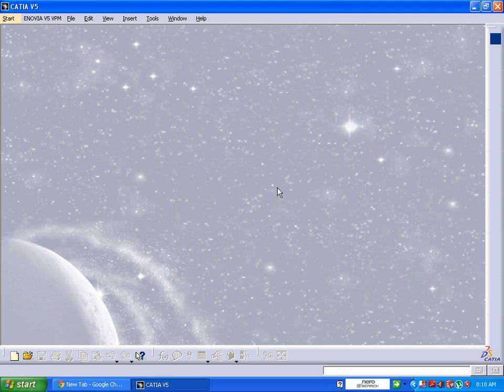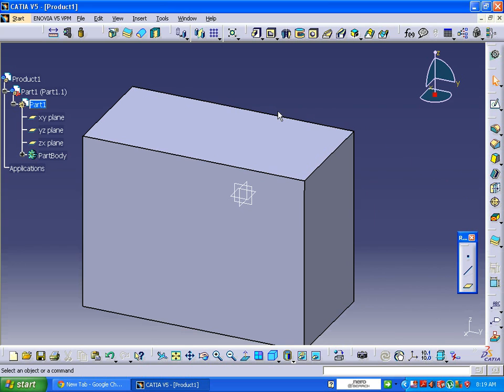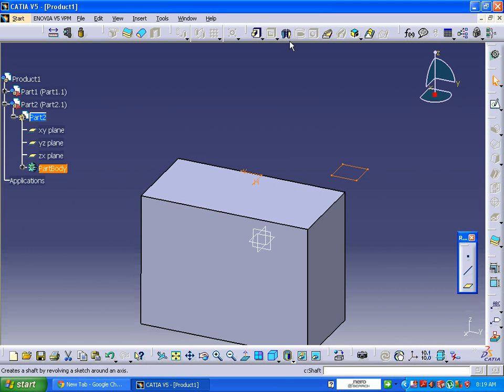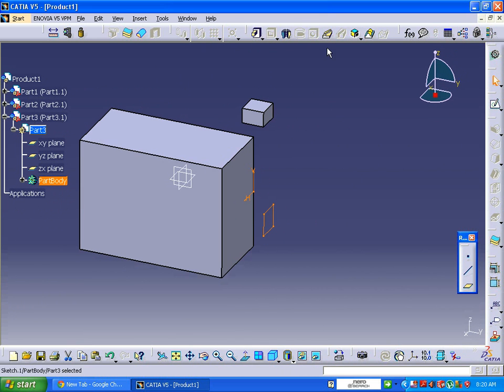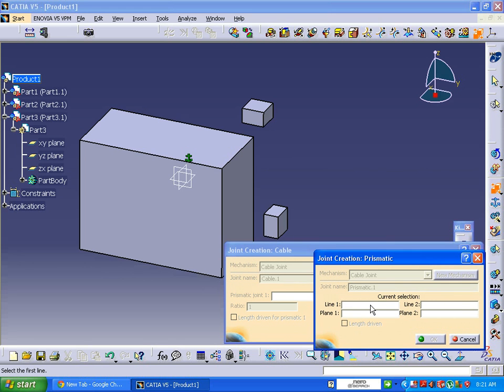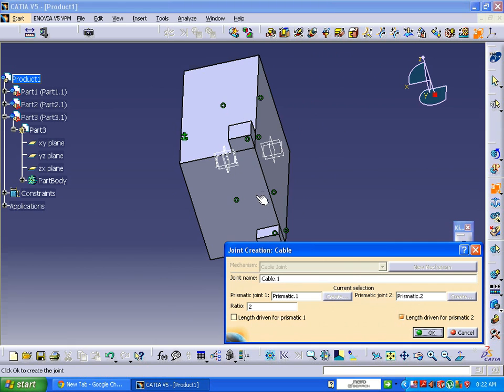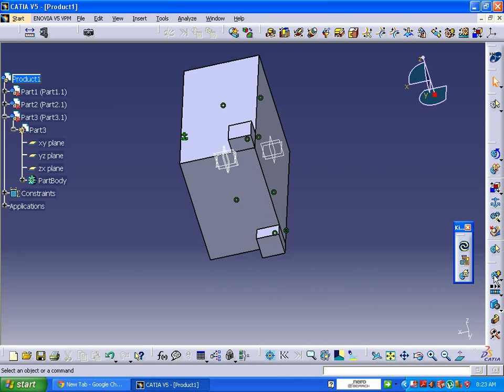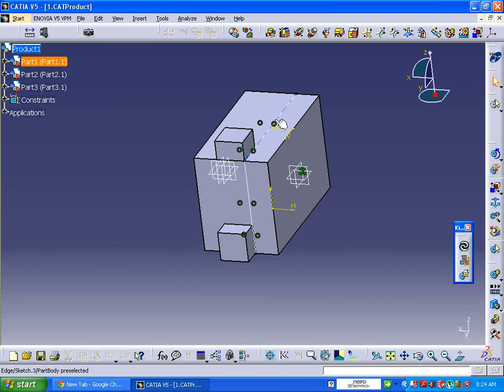CATIA V5/DIGITAL MOCKUP/DMU KINEMATICS/ Cable Joint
Tutorial of Cable joint Mechanism with the combination of Prismatic joint.